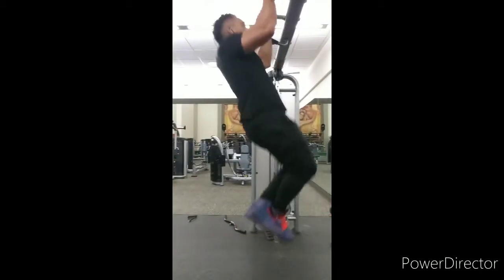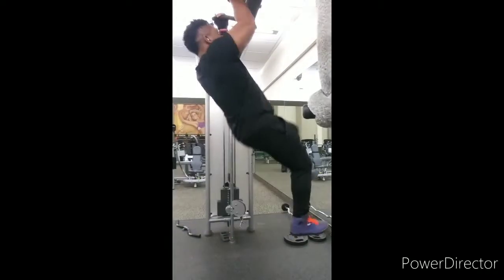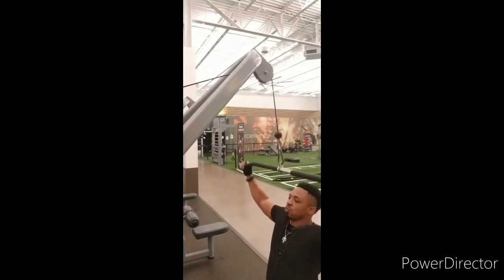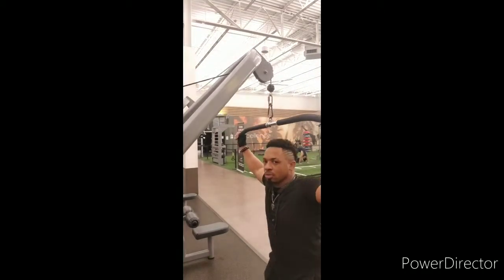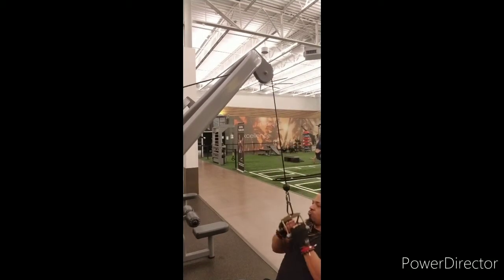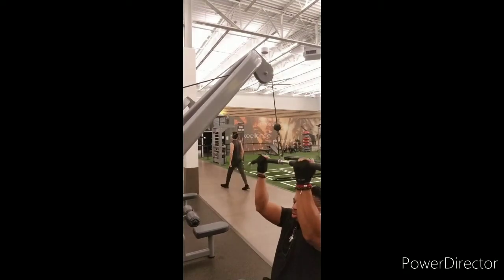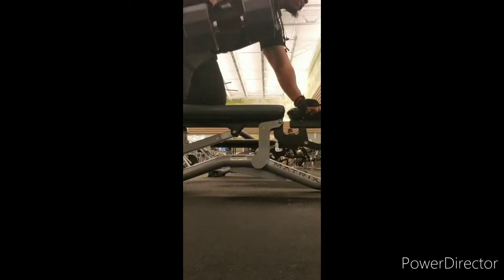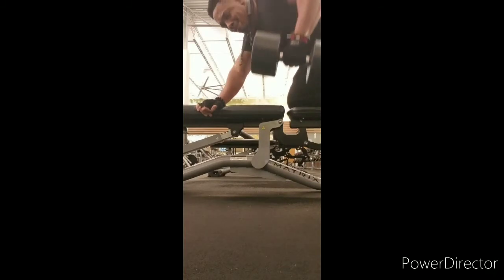Back Workout Tips Part 2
-More back Workout tips...